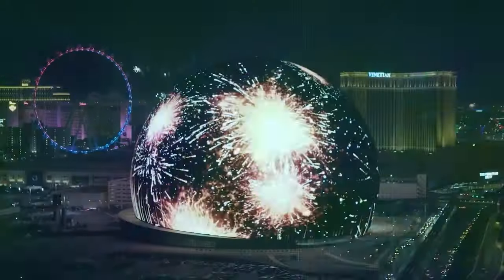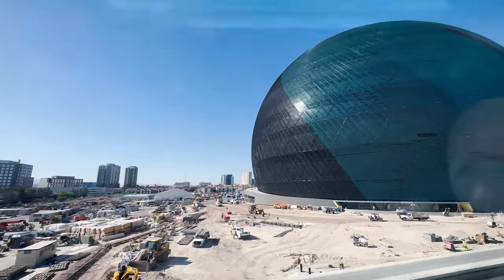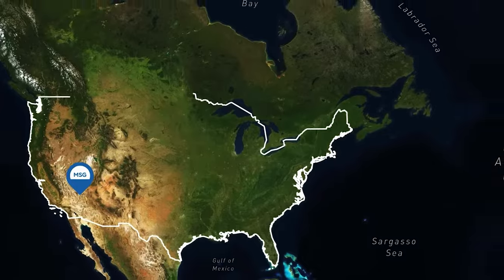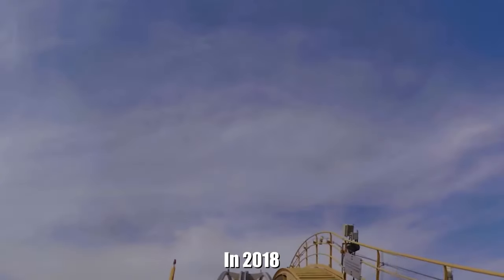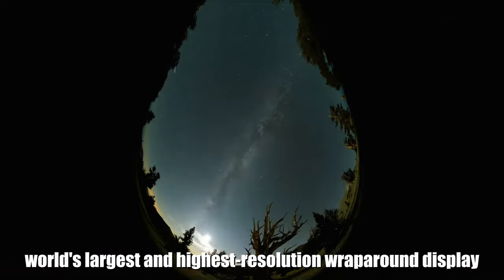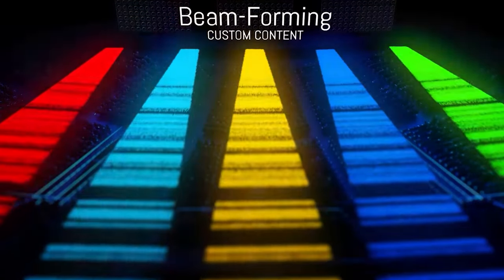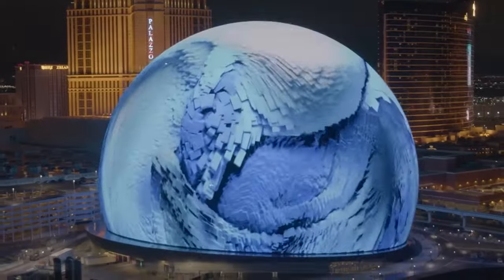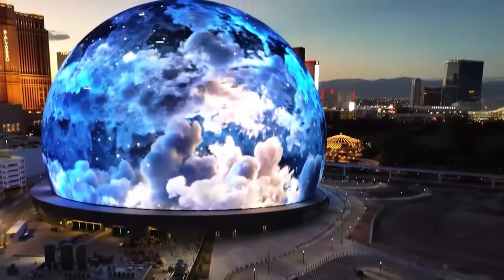What This Giant $2.3 Billion Mega Sphere Possess Is UNBELIEVABLE!!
Step into the $2.3 billion Las Vegas Sphere, the world's largest spherical building, and discover a world of technical marvels and immersive experiences. At over 150 meters in diameter, this engineering spectacle dominates the Vegas skyline. Equipped with millions of LEDs, it transforms into a dazzling display of light and color. Inside, immerse yourself in cutting-edge audio, video, and haptic technology for a multi-sensory extravaganza.

Introducing The Sphere, Las Vegas's latest and most ambitious attraction to date. Beyond its impressive exterior lies a world of fascination waiting to be explored. Let's delve into the details of this extraordinary structure. Las Vegas, renowned for its extravagant architecture, boasts iconic landmarks like the Venetian, Bellagio, and MGM Grand. The Sphere adds another layer of uniqueness to the city's skyline, embodying the spirit of grandeur that defines Vegas. So, what sets the Sphere apart, and what's the story behind its creation? Situated just a block away from the famed Las Vegas Strip, the Sphere is not your average building. Standing at over 100 meters tall with a diameter of 150 meters, it proudly holds the title of the world's largest spherical structure, surpassing the Avicii Arena in Sweden.

Building something of this magnitude doesn't come cheap. The project's estimated cost is a staggering $2,300,000,000, making it the most expensive entertainment venue in Las Vegas's history. The engineering marvel behind its creation involved intricate calculations, though we'll spare you the complex details. For those who are curious, the developers generously shared the formulas on their website – though deciphering them might be a challenge for most of us. The Sphere is not just a building; it's an immersive experience waiting to happen. From its colossal size to its perfect spherical shape, every aspect was meticulously planned and executed. As the city of Las Vegas continues to redefine the boundaries of opulence, the Sphere stands as a testament to its commitment to pushing the limits of architectural marvels. Get ready to be captivated by the grandeur that awaits inside the Sphere, a true spectacle in the heart of the entertainment capital.

We explore everything from physics, quantum computing and nanotechnology breakthroughs to the latest developments in AI, machine learning, robotics and computer science programming. Our content keeps you informed about the newest tech inventions and discoveries that are shaping emerging technologies - from biotech silk to neural implants. Through virtual tours, explainers and intelligent discussion, we guide you through revolutionary concepts like ancestor simulations, graphene microprocessors enabling new computational paradigms and advances in genetic engineering. Get the inside scoop on research from tech superlabs like CERN or MIT focused on transplantation, neuralink augmentation, microchip implants, cloning and more intriguing areas. Join our community of tech enthusiasts united by a passion for understanding these exponentially accelerating technologies and innovations that aim to enhance human potential and transform the future of life as we know it.